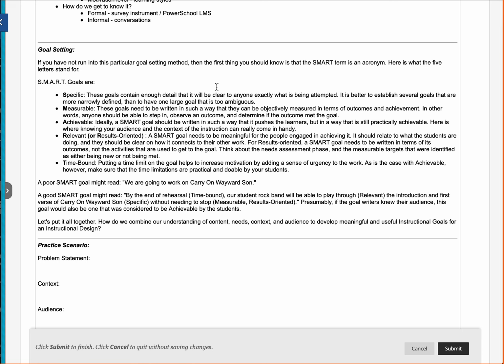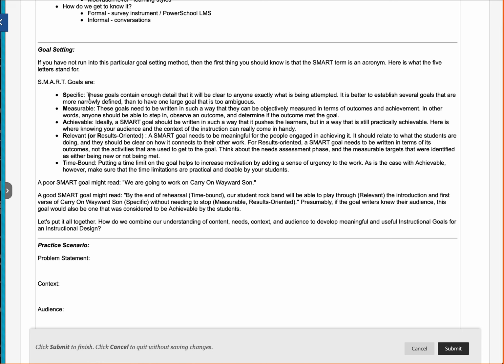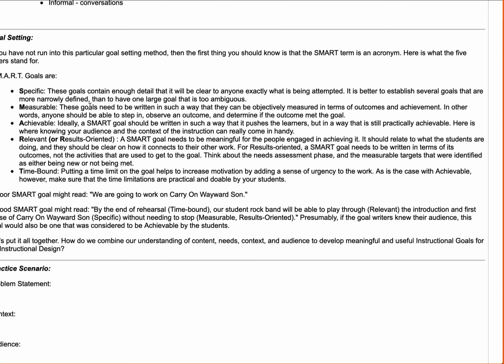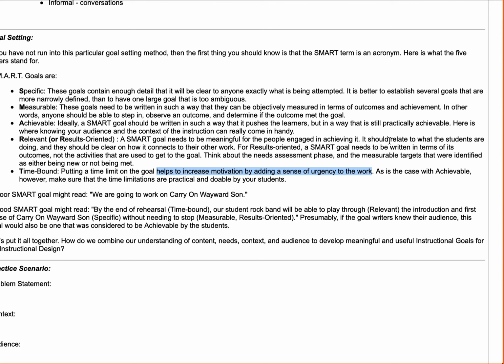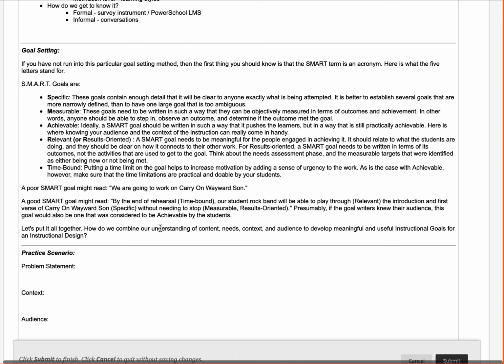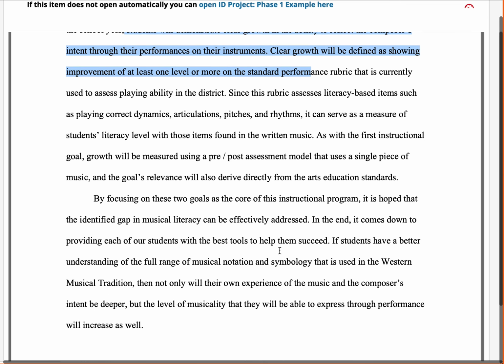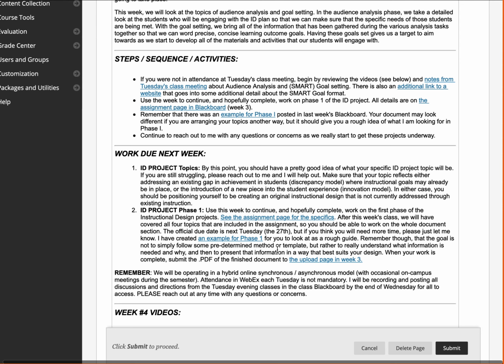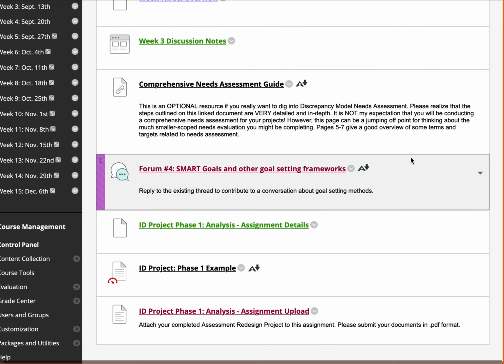EDT 515 9-20-22 vid 2